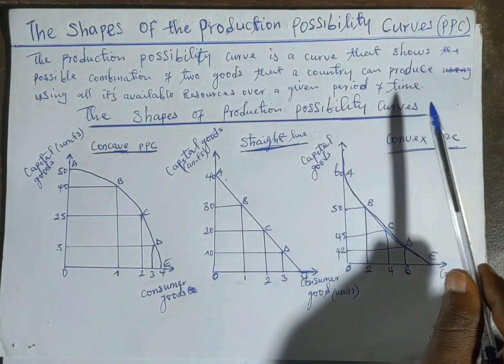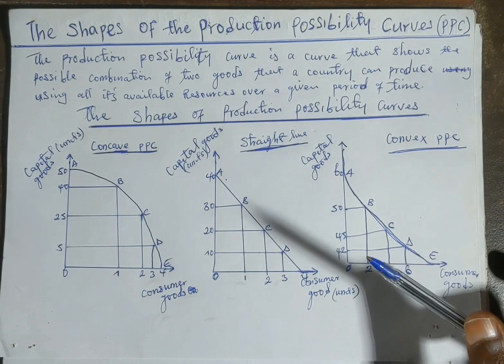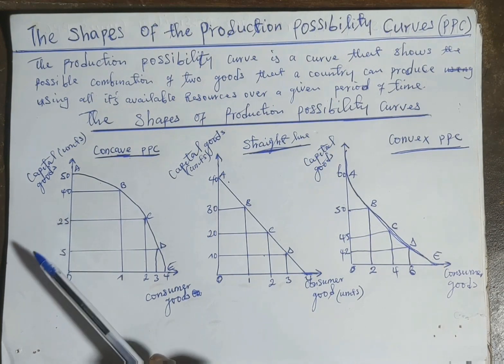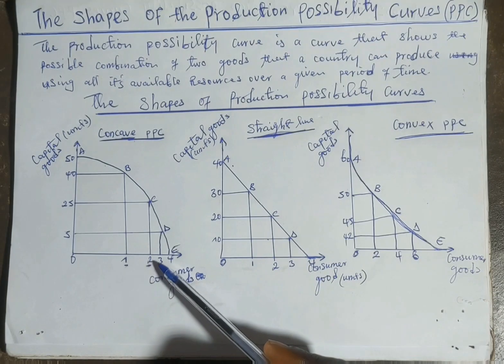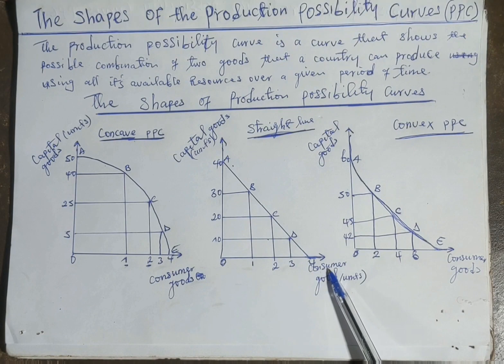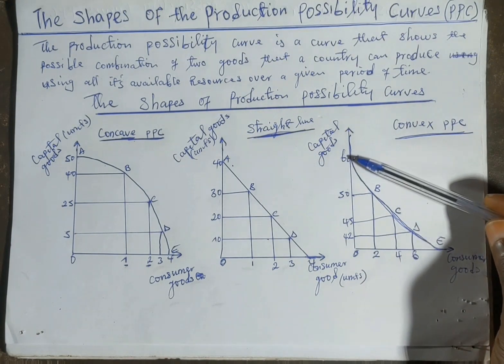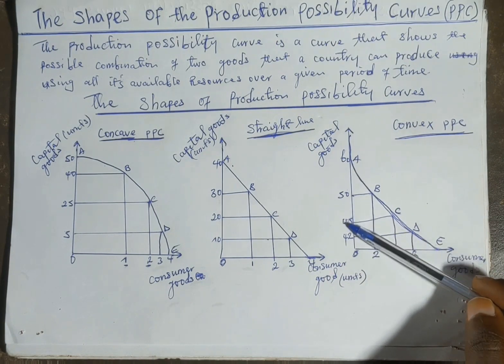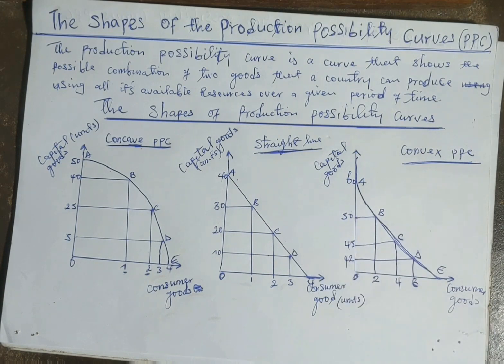Different shapes of the production possibility curves ( concave , straight line and convex shape )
there are 3 main shapes of the production possibility curves (PPC) That is the concave shape, straight line PPC and the convex PPC
The concave shape PPC shows an increasing opportunity cost between two goods.
The straight line PPC shows a constant opportunity cost between two goods.
The convex PPC shows a decreasing opportunity cost between two goods.
. The production possibility curve  is also called the production possibility frontier (PPF)